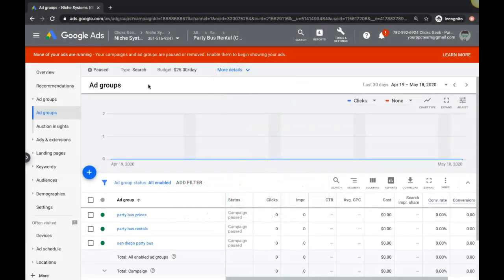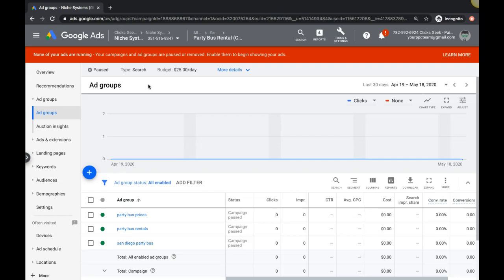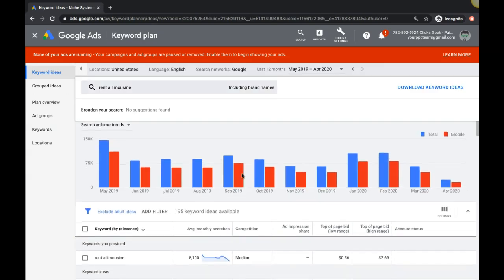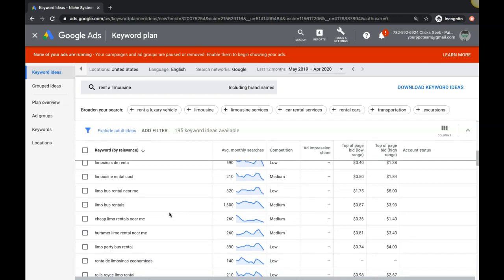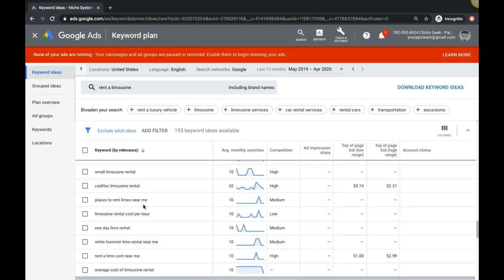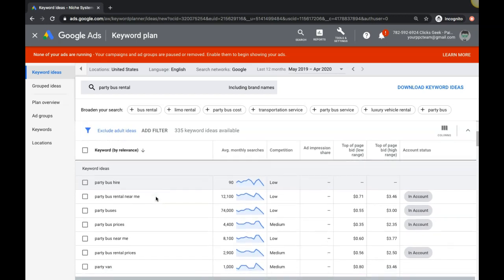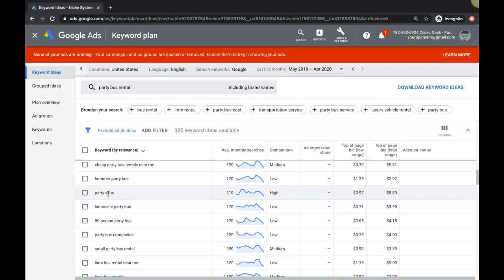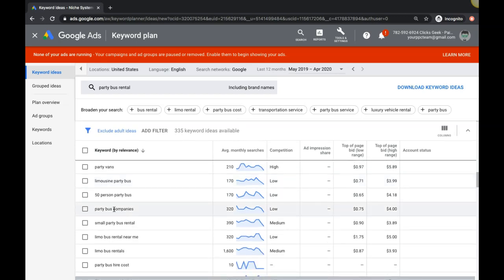Google AdWords Keyword Tips. How to Find ONLY High Intent Keywords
Google AdWords Keyword Tips to CRUSH your competition. In this video I will walk you through how to identify broad type keywords (to shy away from) and high intent type keywords (what you should be going after).

 - A full walk-through of how to spot high intent keywords vs broad type keywords.
 - Why high intent type keywords MATTER.
 - Why you should only be using high intent keywords in your campaigns.

Our in-house (USA Based) search team is certified in both Google Ads And Bing Ads. We also have all employees taking continuing education courses so our team is always up to date on the latest search strategies & tactics. Plus, we are a Google Premier Partner Agency. Your campaigns are in good hands! There’s a reason we are one of the top PPC providers. Our clients campaigns convert at 20%-35%+ in most cases. While the industry average is anywhere from 5%-12% (our competitors). Simply put, we’ll send your business more leads.

Landing Page Academy is a simple, user-friendly online course taught with detailed over-the-shoulder video trainings showing you how to build high converting landing pages from scratch. You will learn all the fundamentals needed to build and A/B test your pages to higher conversion rates. We'll teach you a simple, proven (templated) set-up that you can use to build your landing pages to collect more leads & phone calls. No matter what niche you are building landing pages in, this will show you how to build them to CONVERT. Learn to build pages that convert between 30% - 70%.